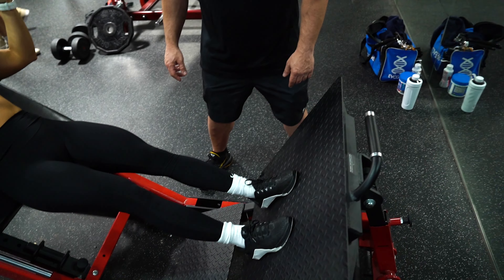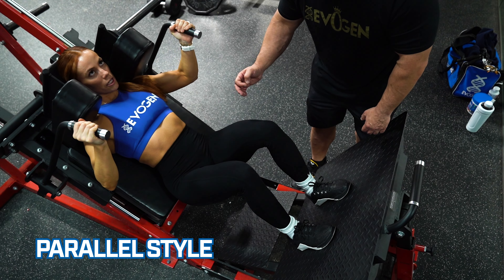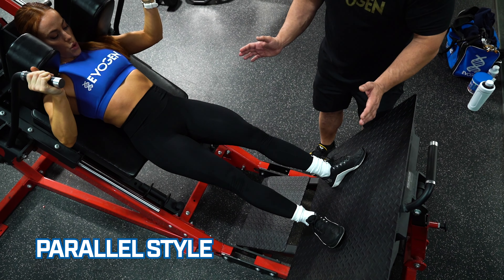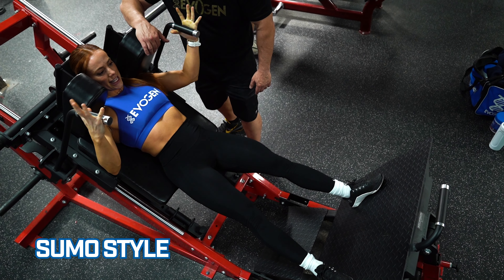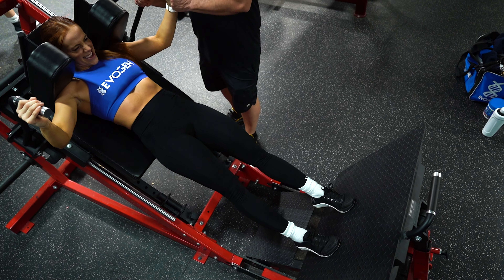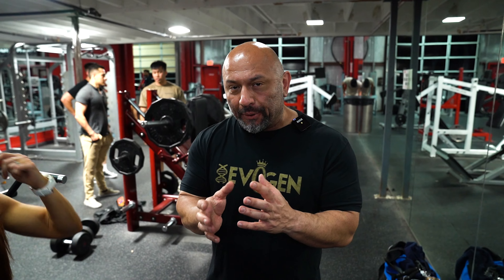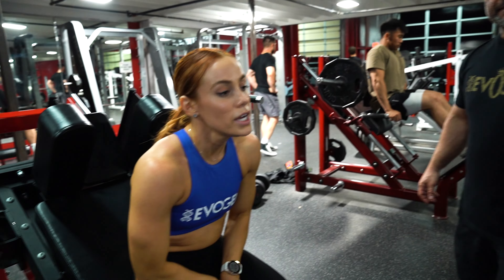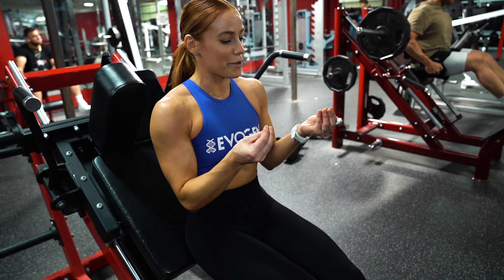FST-7 Tips: Hack Squats VARIATIONS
Looking to perfect the hack squat to grow those legs!
CEO Hany Rambod explains how with Lauren Findley

DO YOU HAVE WHAT IT TAKES TO BE ELITE?